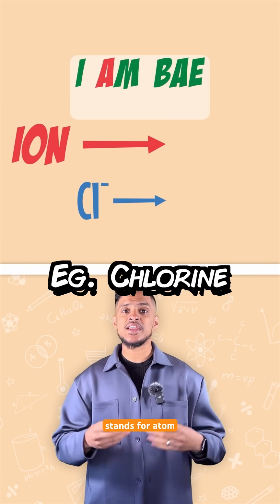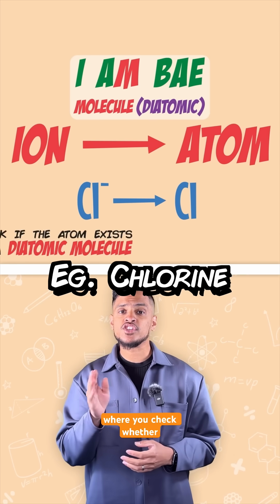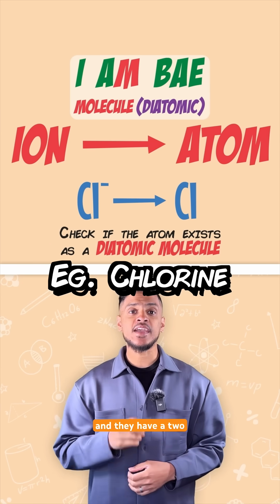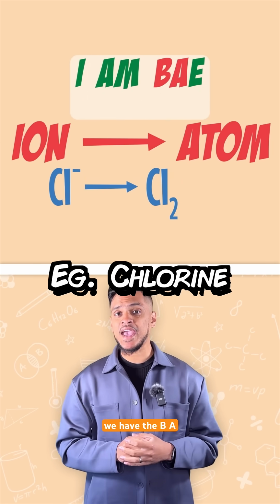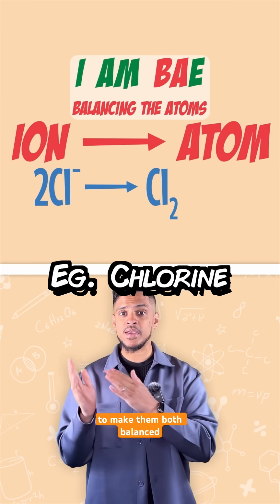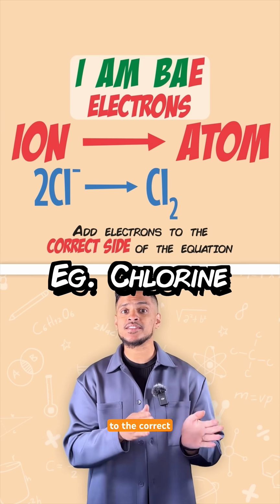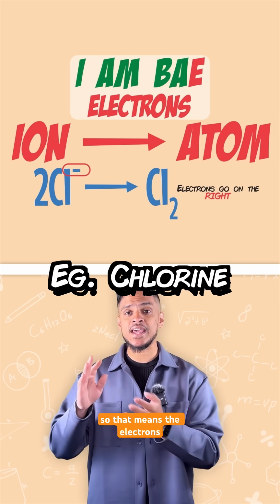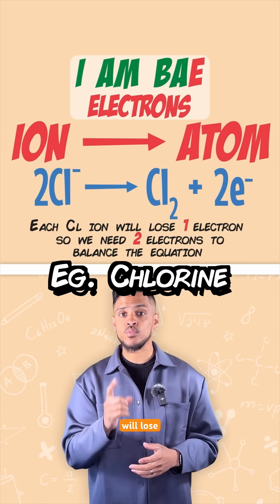MEMORY TRICK! How to memorise how to write Electrolysis Half Equations!